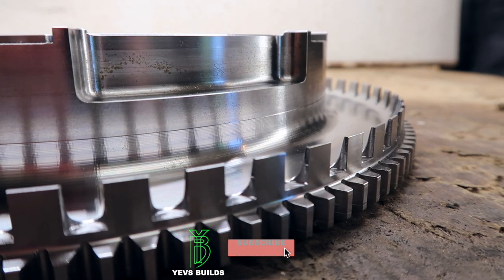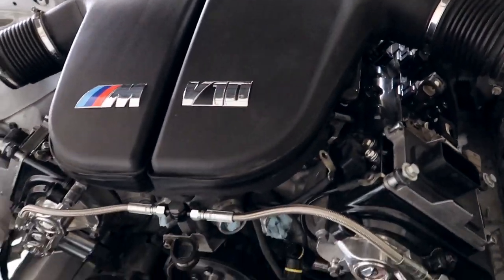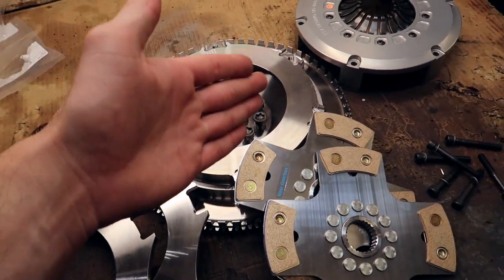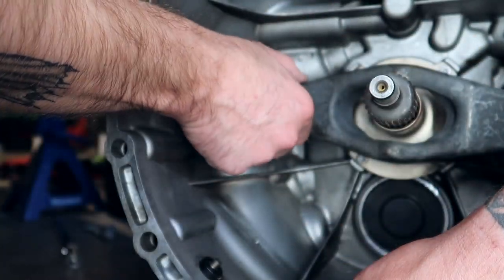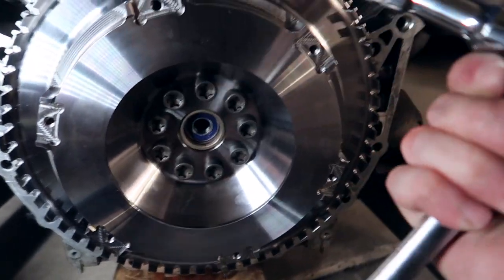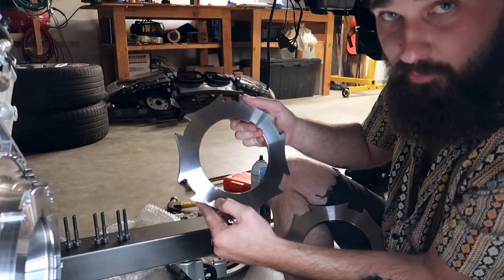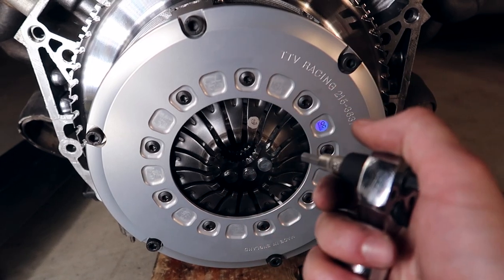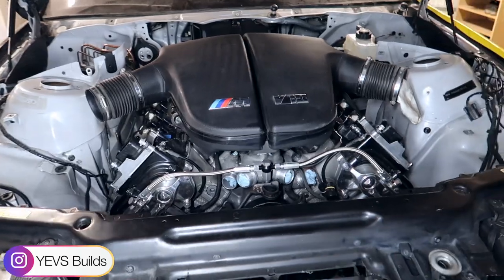Manual S85 V10 Swapped M3 Gets a TWIN DISK Clutch Kit?!?